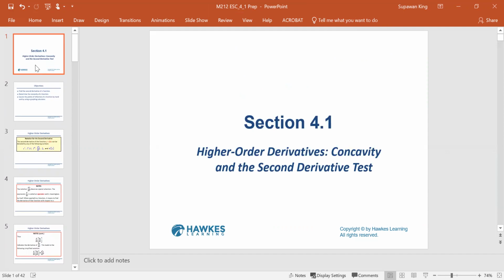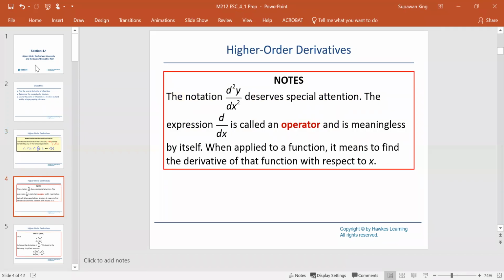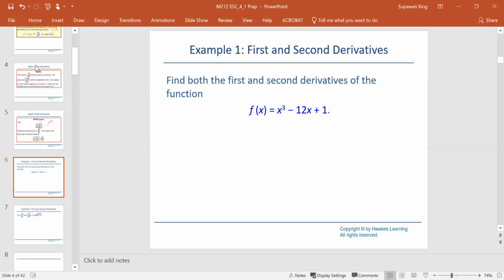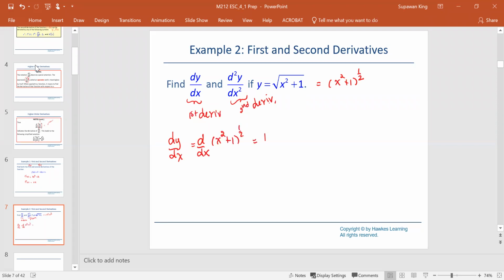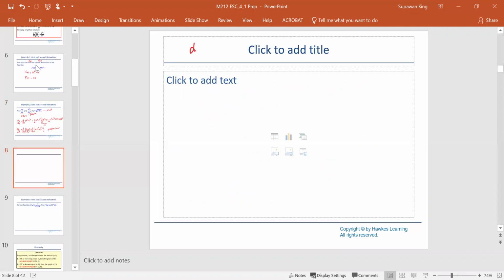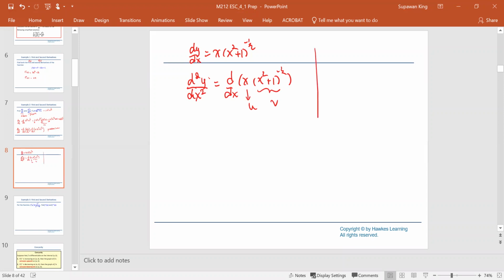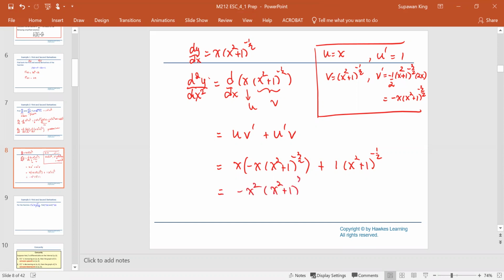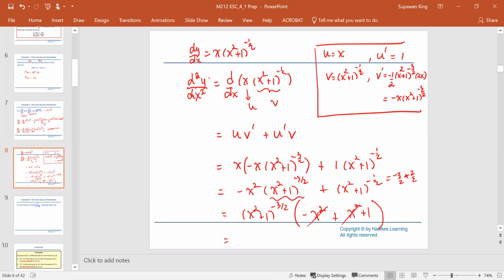M212 Sec4_1 Higher Order Derivatives